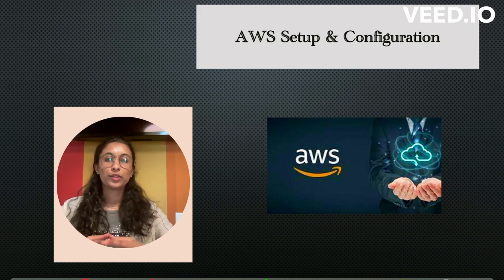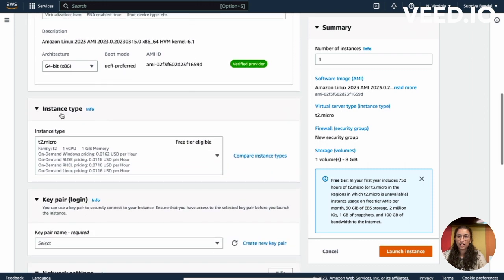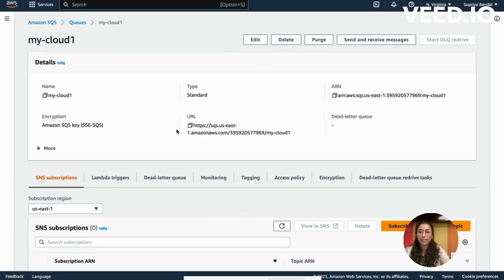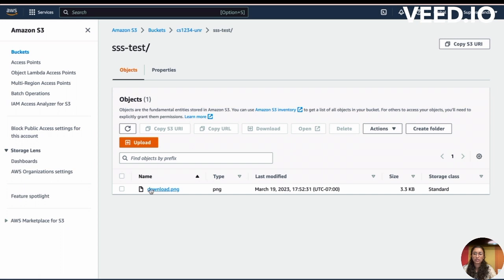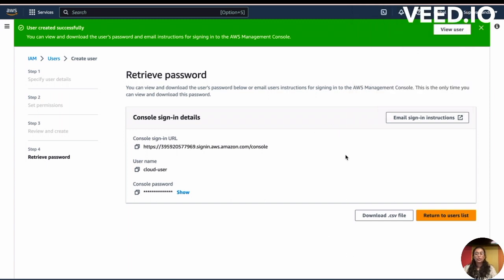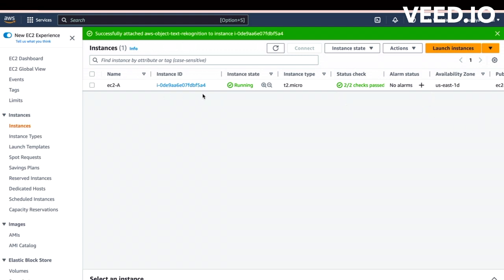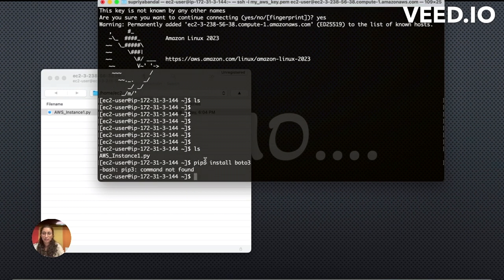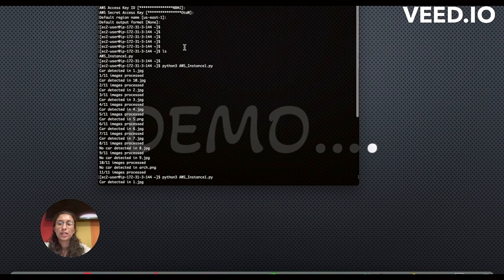AWS Image Rekognition Services Setup| AWS Configure | EC2| S3| SQS| Amazon Linux AMI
Setup and configurations to run the application on AWS that we have created for Image Rekognition pipeline to detects object, text and write extracted text to output file:

Student free credit🤑: ($50-100 annually)

Commands to setup Linux AMI:
To check version--- ( Python3 --version )
To allow pip on AMI--- ( sudo yum install python-pip )
Boto3 library-- ( pip install boto3 )
Configure access and secret key--  ( aws configure )